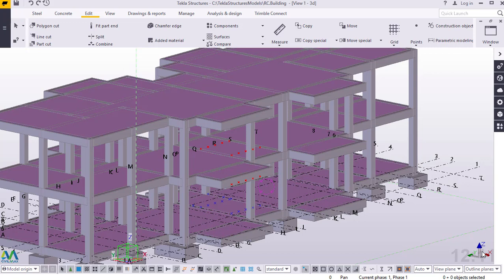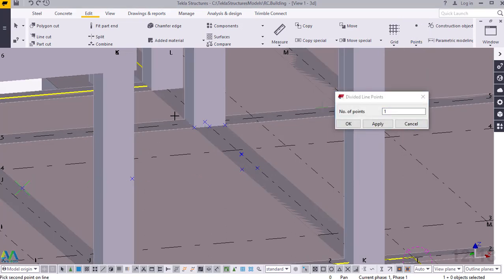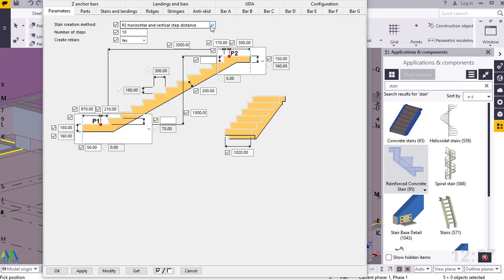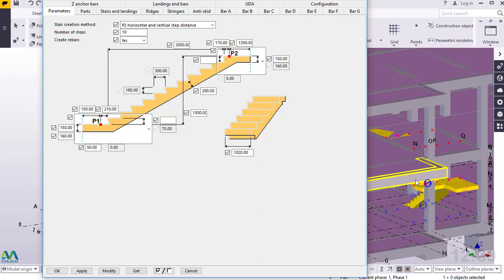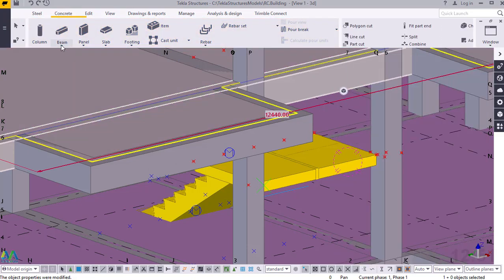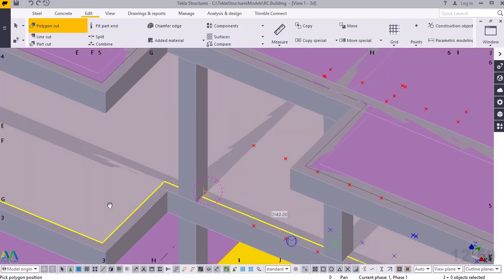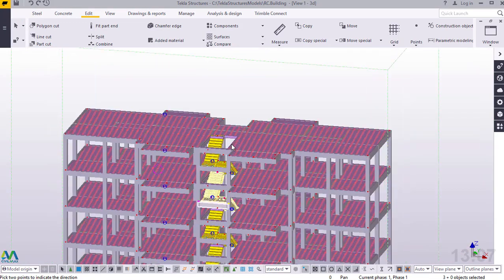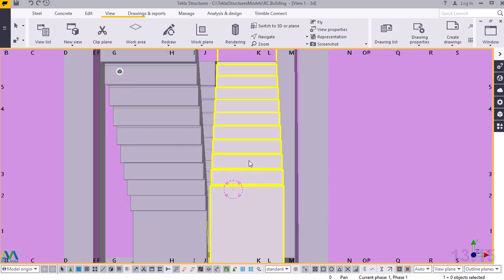How to Set-up and Create Staircase for RC Buildings | Tekla Structures